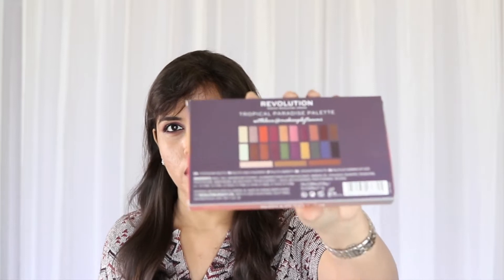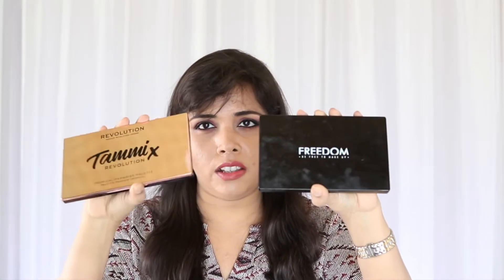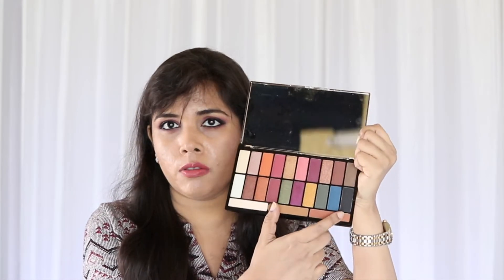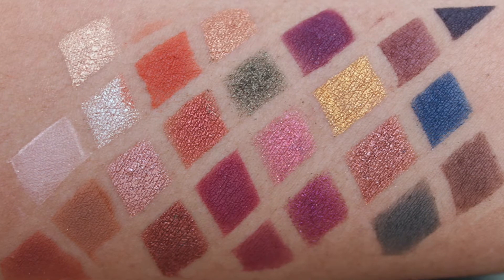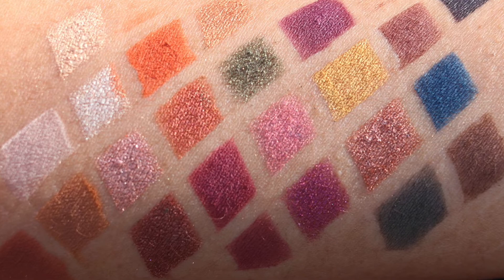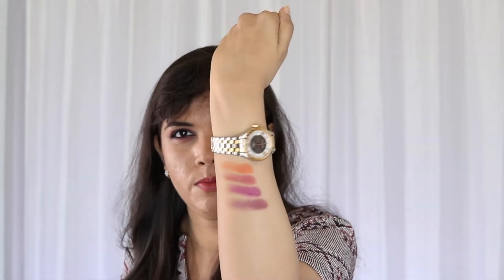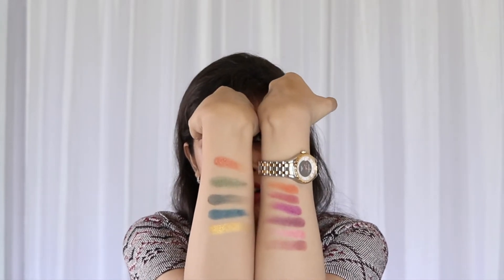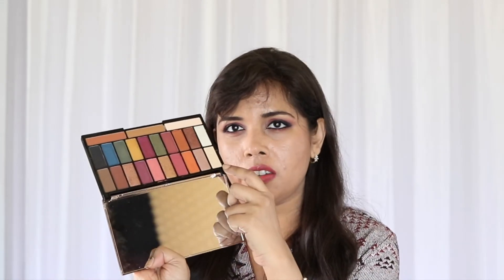Revolution x Tammi Eyeshadow Palette Swatches, Looks, and Review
Here are swatches, tutorials, and looks with the RevolutionxTammi Tropical Paradise EyeshadowPalette - it's very versatile, colourful, and wearable.

In this video, I'm showing you my review of the Revolution x Tammi Tropical Paradise Eyeshadow palette, a collaboration between beauty influencer MakeupByTammi and RevolutionBeauty
The Tammi x Revolution palette is one of the most versatile and fun eye palettes of 2018, and the shades suit all skintones - just as Tammi intended. This is definitely the best budgeteyeshadowpalette of 2018!
Keep watching this video for my review, live swatches, demo, and makeup looks with the Revolution x Tammi Tropical Paradise Eyeshadow Palette, which costs just £10.

for the latest makeup and skincare news, views, reviews, unboxings, and looks.